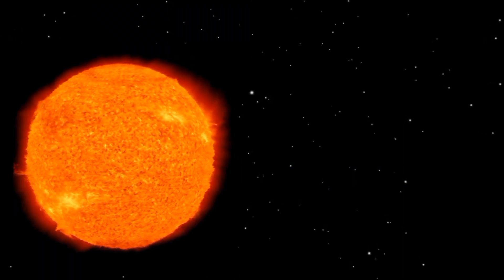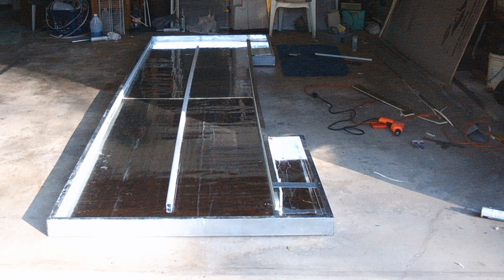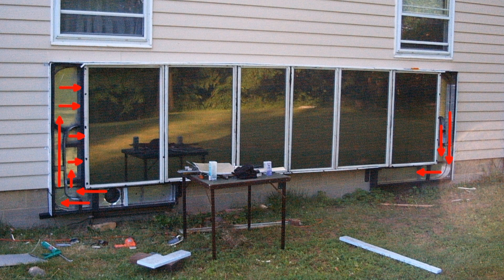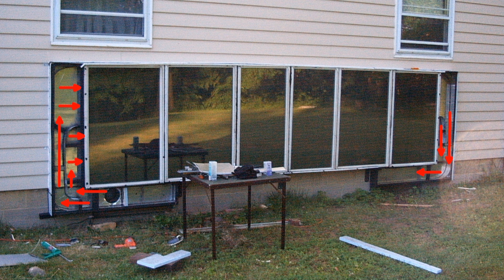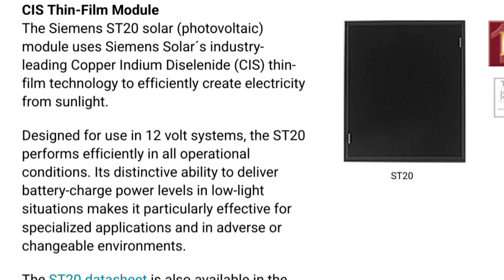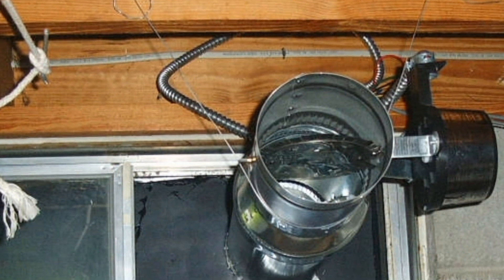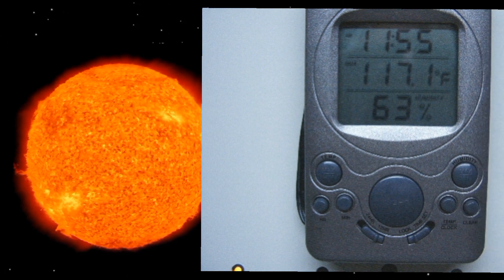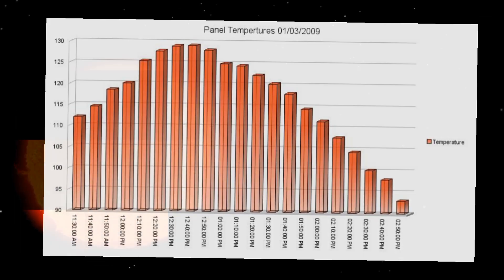What? I built a 32 ft solar air heating panel the blower being powered by 2 Siemens 12V solar panels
A solar air heater panel project powered by  Siemens solar panels to see how such technology would work if there were a number of these air heaters built-in to a home.